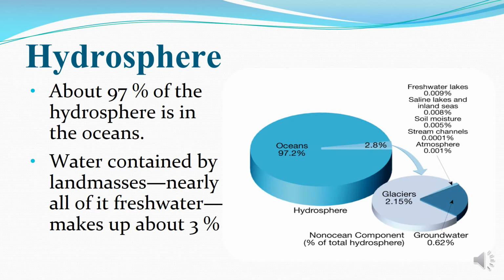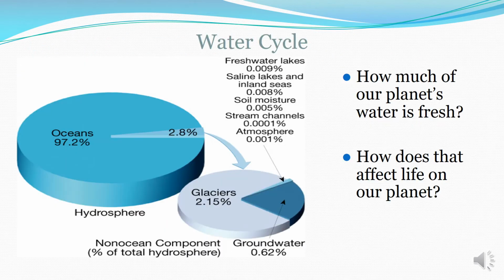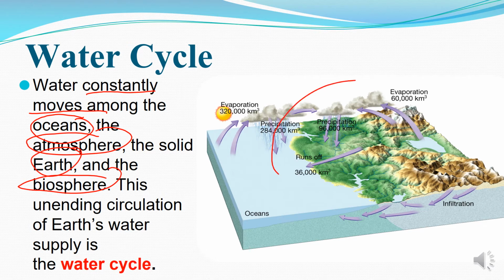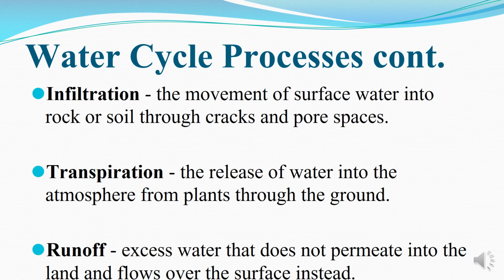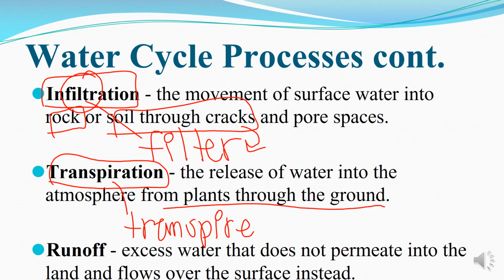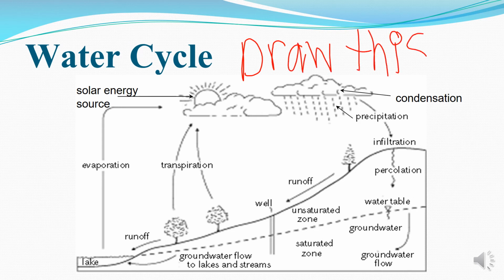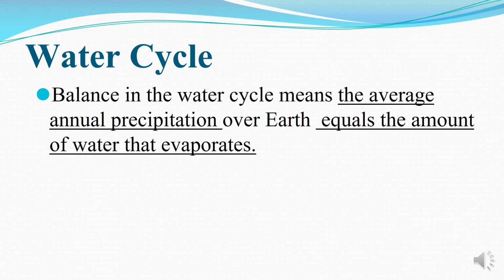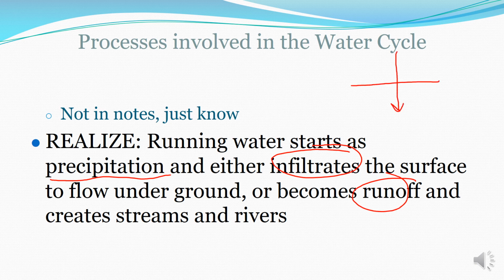Unit 3 Notes 1 Water Cycle